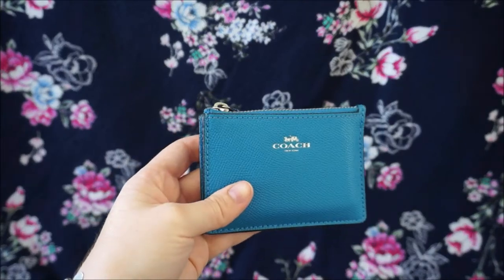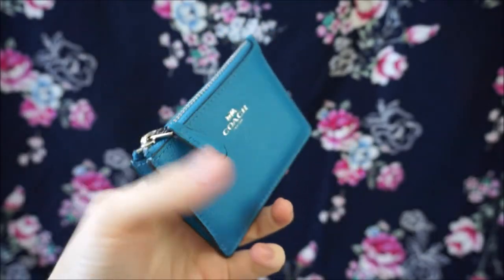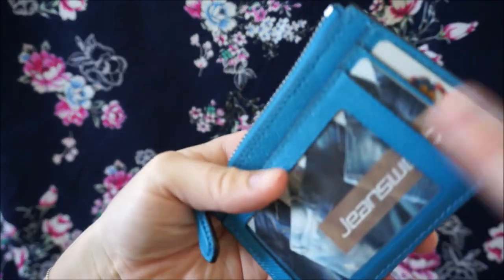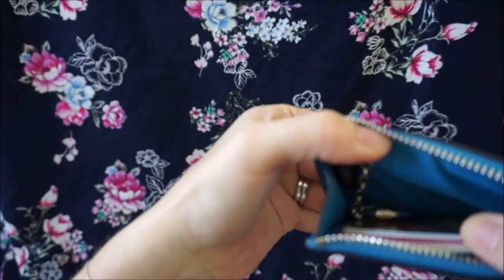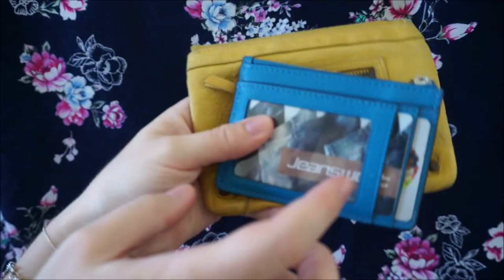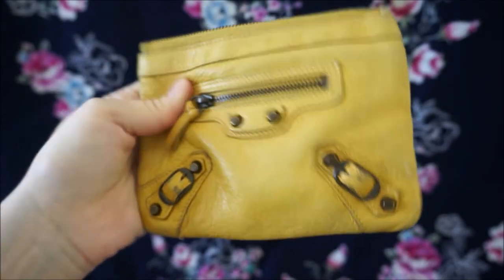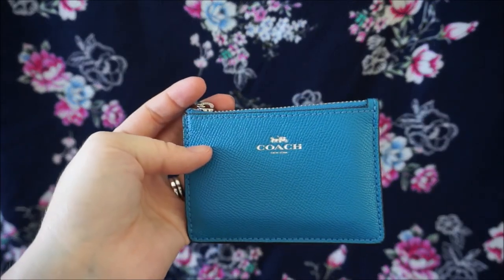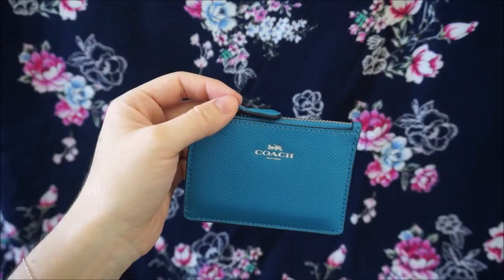Coach Card Case: Mini Skinny ID Review & Comparison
Review of this adorable little Coach card case - the Mini Skinny ID card holder. Comparing it to a Balenciaga coin purse and a Rebecca Minkoff small pouch too.

The mini Skinny ID case makes a great gift!